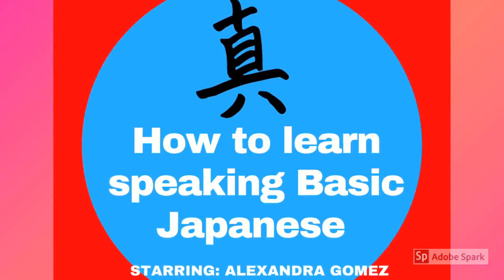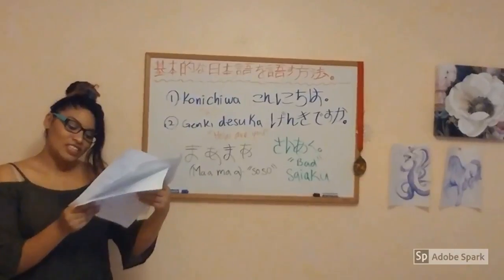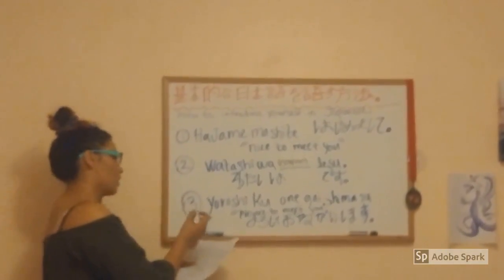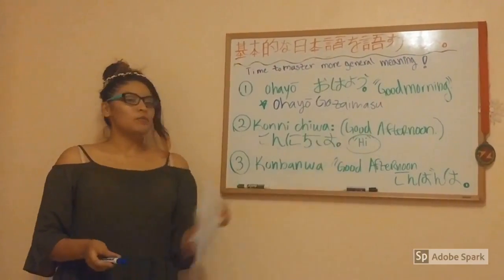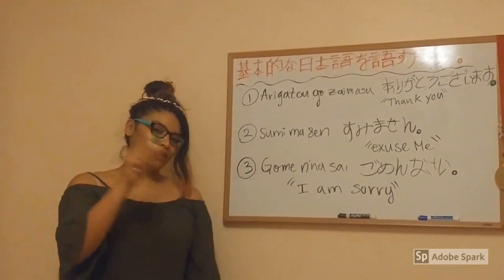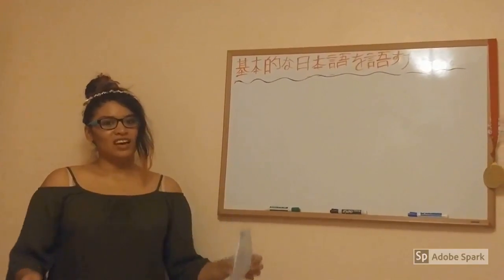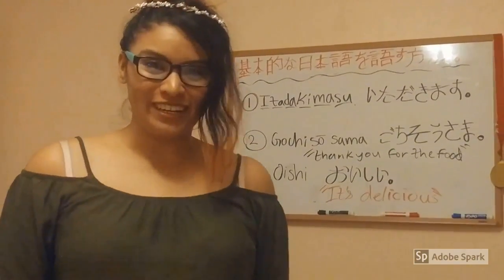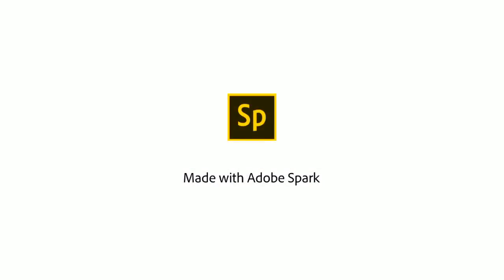How To Learn Basic Japanese!!!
pleas enjoy learning Japanese with me.

My name is Alexandra I usually post random things, but this video is more professional than the rest.
If you have any questions please leave them down in the comments below.